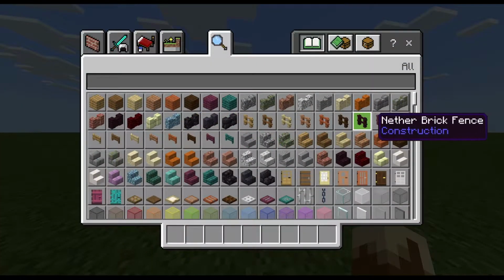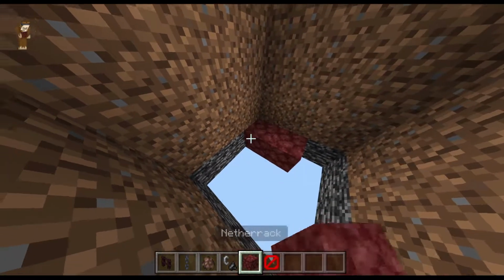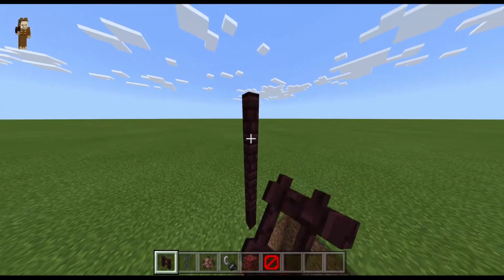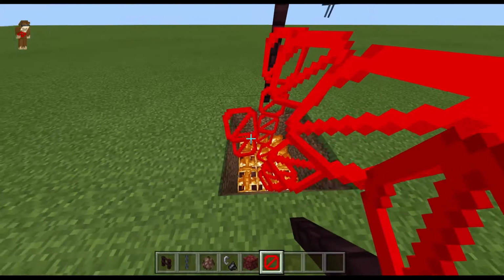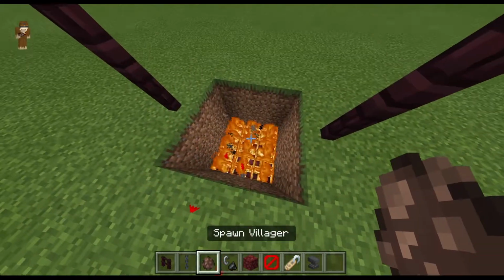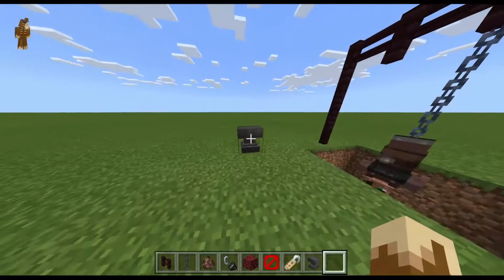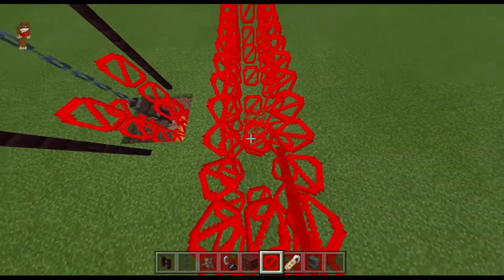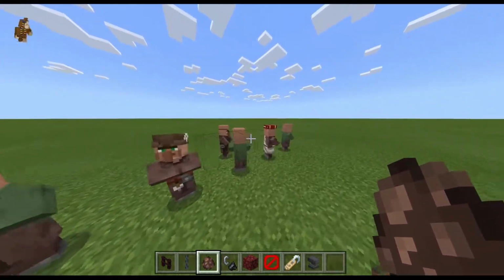How To Make a Villager Torture Machine...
today im making a machine that tortures villagers.